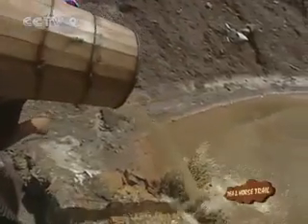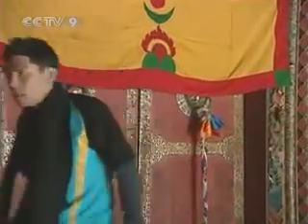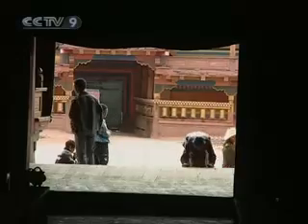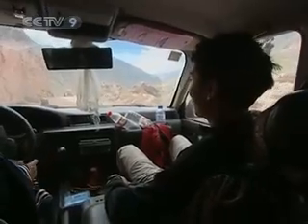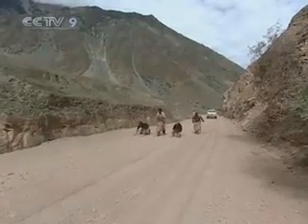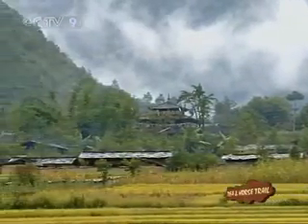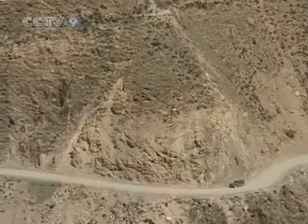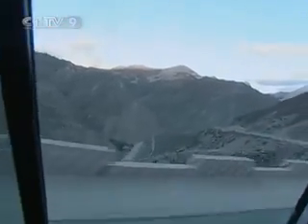Tea and Horse Trail, Part 2, 2 3 From Yunnan to Tibet.flv